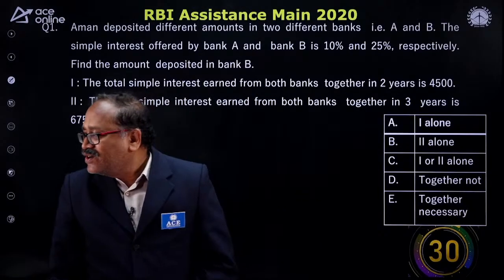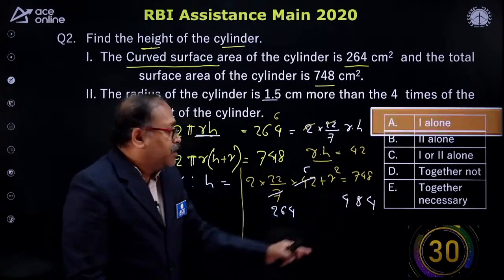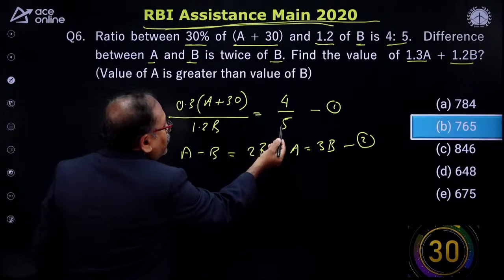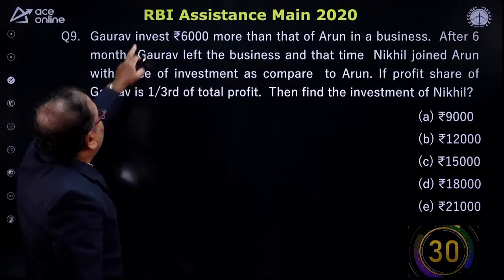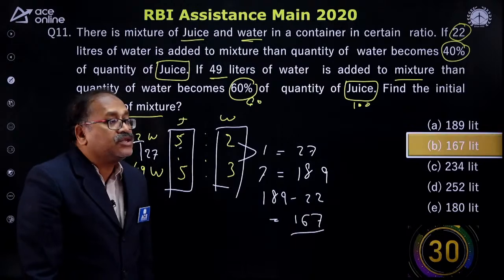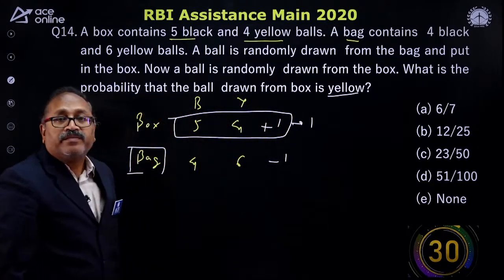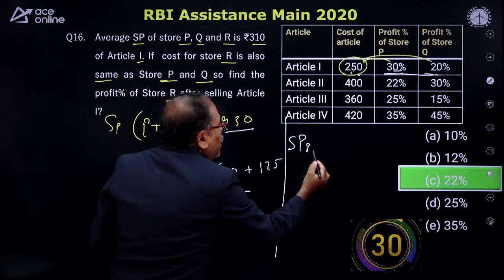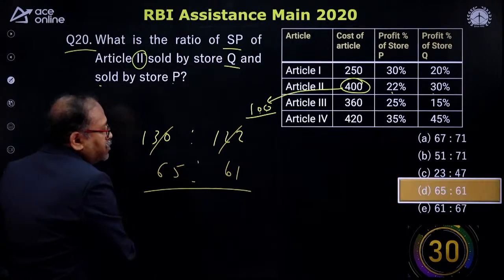SSC CGL-2023 | All Area of Quant | Tips to Solve Questions Quickly | C-35 | ACE Online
Are you preparing for the SSC CGL 2023 exam and looking to ace the All Area of Quantitative? Look no further! In this comprehensive video, our Narendra Matta Sir dive deep into the topic of All Area of Quantitative, one of the key concepts you need to master for the exam. We will explore the concepts of All Area of Quant, specifically tailored for the SSC CGL 2023 exam. Whether you're a beginner or looking to refresh your knowledge, this comprehensive tutorial will help you understand and master these essential topics This video is specifically designed for SSC CGL 2023 aspirants, With clear explanations, solved examples, and practice questions, you will gain a deep understanding of the topic and develop the confidence to tackle All Area of Quantitative Analysis with ease. We will also share valuable tips and tricks to save time during the exam and enhance your overall efficiency. Don't miss this opportunity to enhance your preparation for the SSC CGL 2023 Exam. Start your journey towards achieving your desired score today.